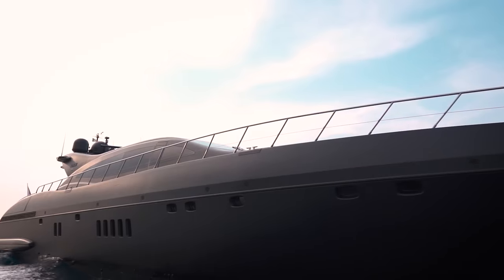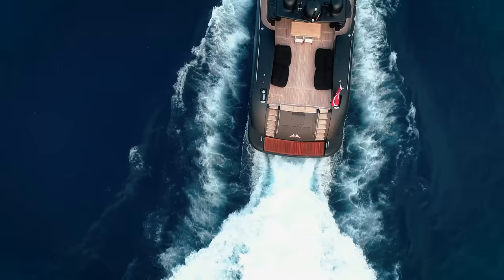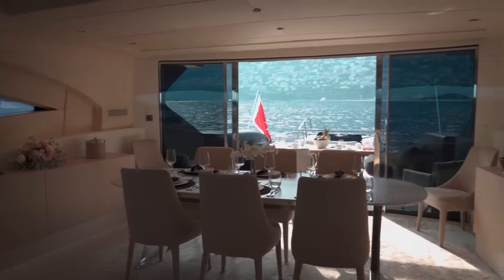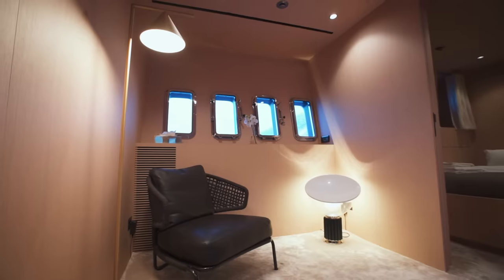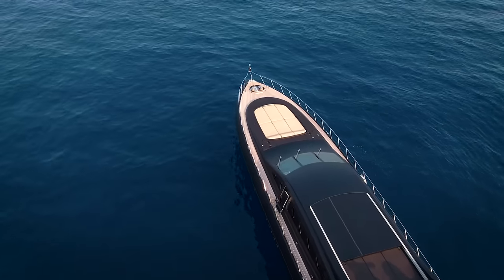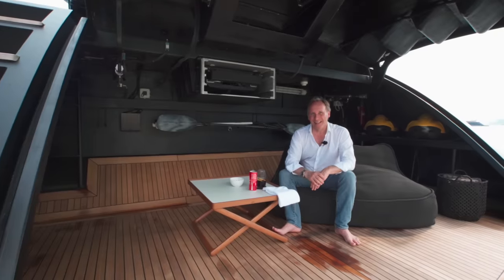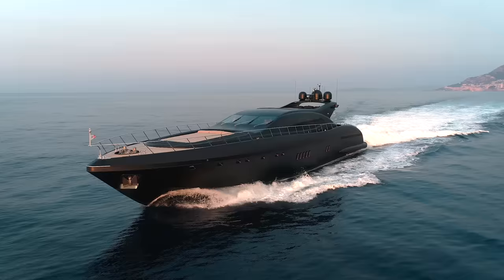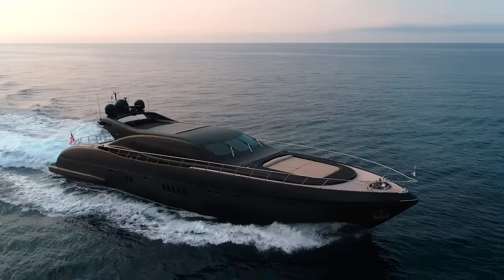MANGUSTA 108 SUPERYACHT FOR SALE - WALK THROUGH VIDEO.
Mangusta 108' "Neoprene" is unlike any other yacht on the water. A leather clad biker chick with an attitude her bite is decidedly fiercer than her bark...but she was a lot of fun to hang out with in Monaco!

Cabin Configuration:
1 Owner
1 Vip
1 Double

Beam 23 ft
Draft 4 ft
Gross Tonnage 199
Built 2002 | 2017
Construction GRP
Engines 2 x MTU (2,750HP)
Cruising speed 25 Knots
Builder Overmarine
Exterior designer Overmarine
Interior designer Barth Italy

TENDERS & TOYS

5x SeaBobs (x1 accumulator fault – max 50% charge)
2x rigid kayaks
Inflatable kayak
2x standup paddleboards
Lazybouy pontoon (4m x 2m)

ASKING PRICE

€1,995,000 (Approx  $2,250,000 )